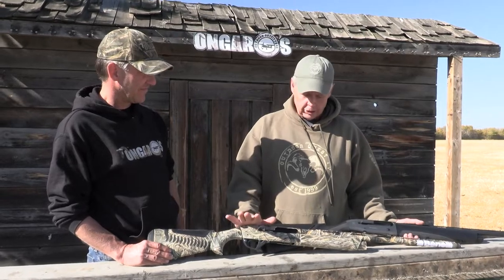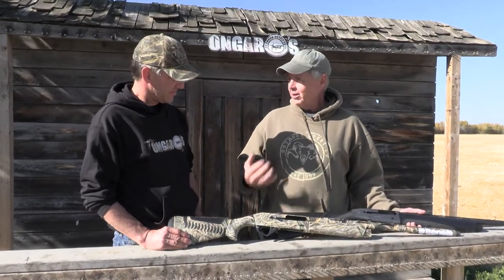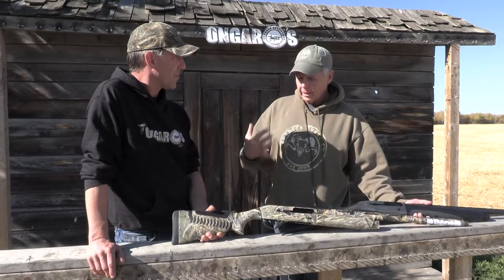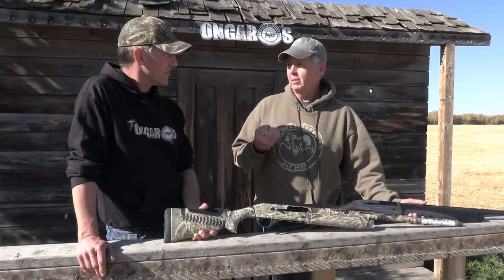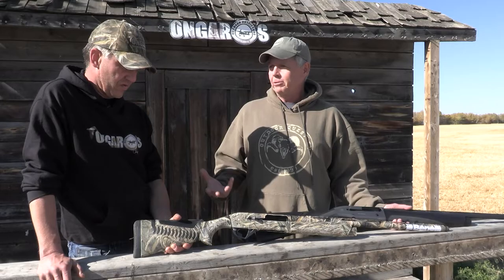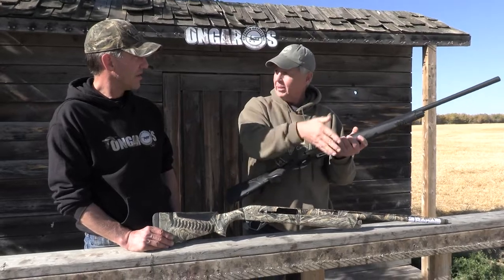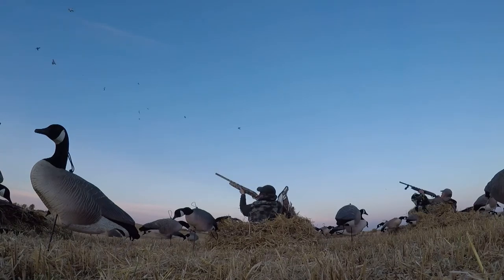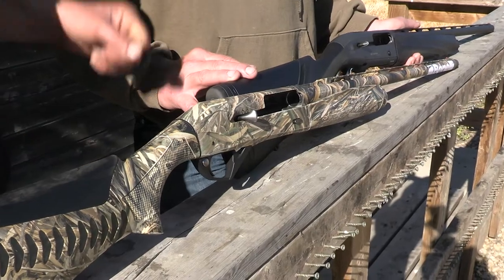Gas vs Inertia Shotguns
Which shotgun is best for you. gas or inertia driven?